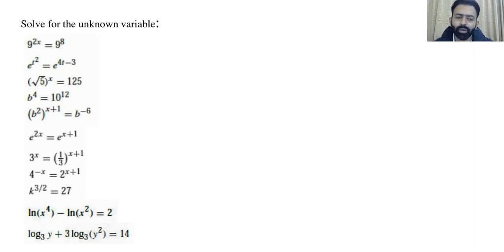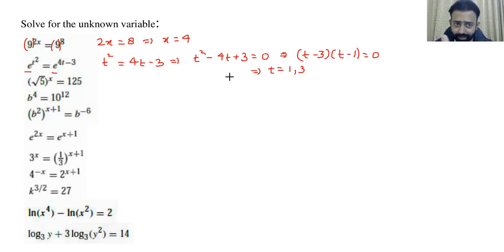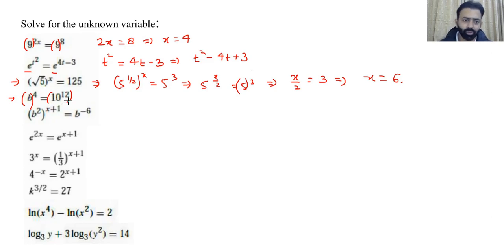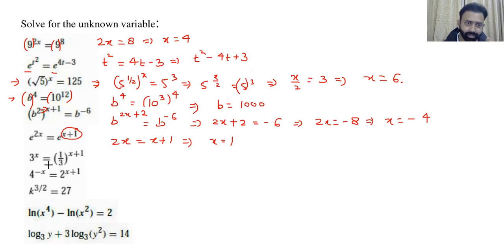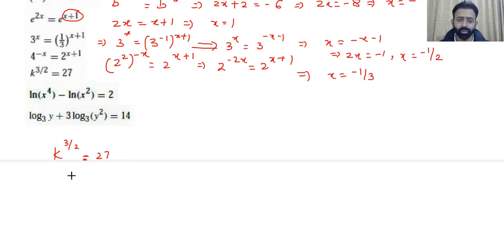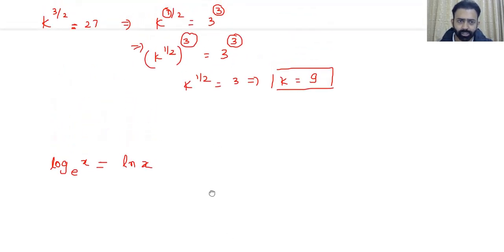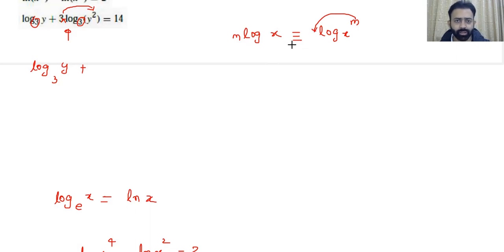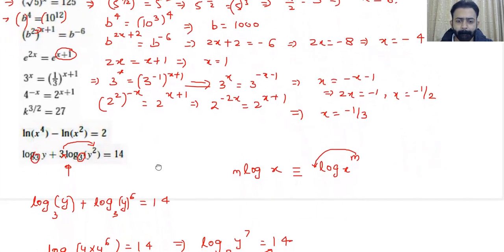1.6 Precalculus: Functions - Exponential and Logarithmic Functions Examples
This video is about AP Calculus. The lecture is about examples that involve exponential and logarithmic equations.